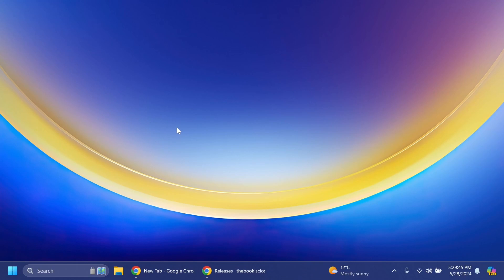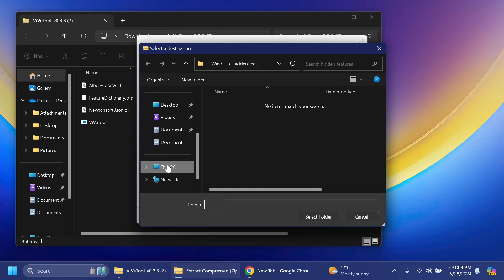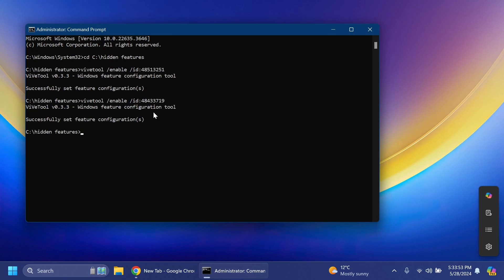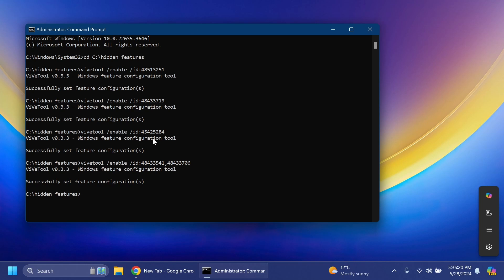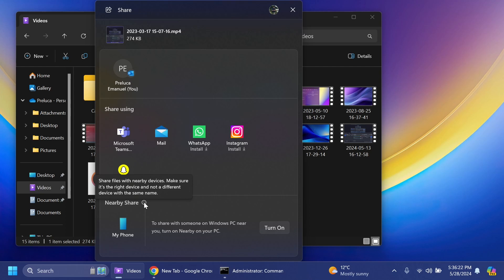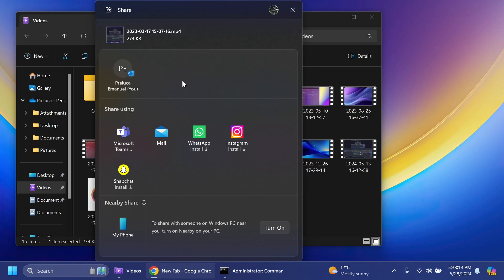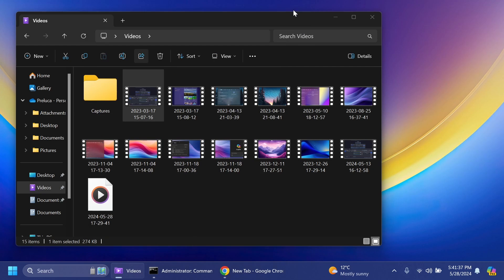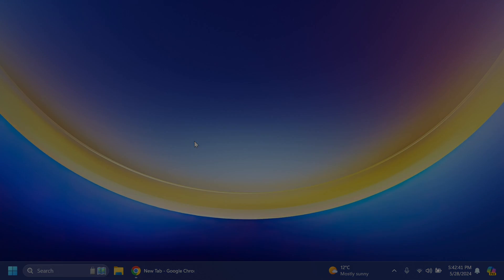How to Enable New UI and Features in File Explorer Share in Windows 11 22635.3646